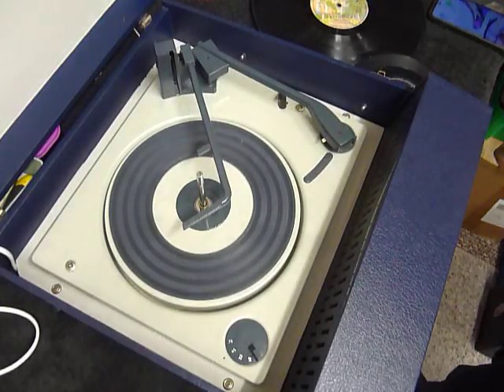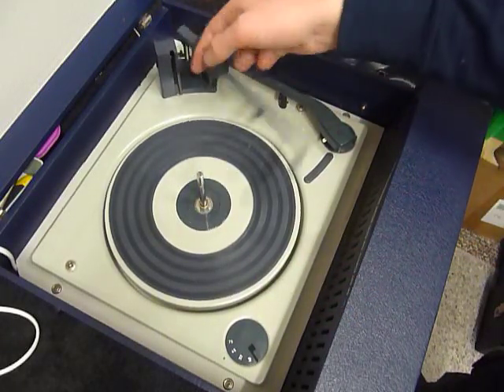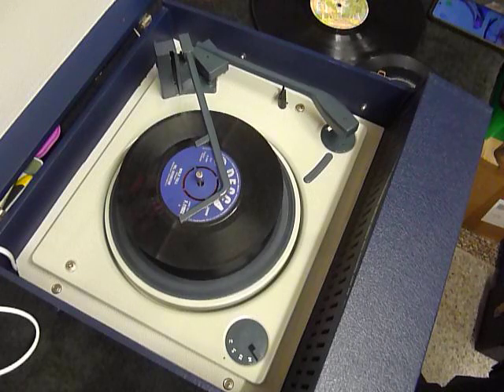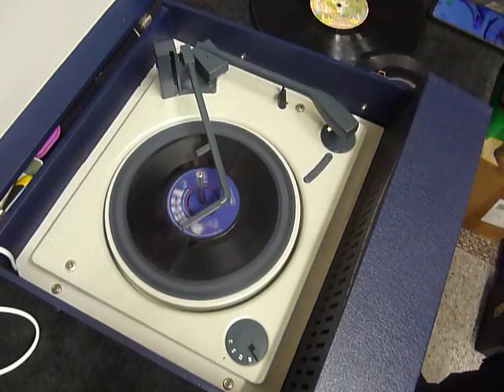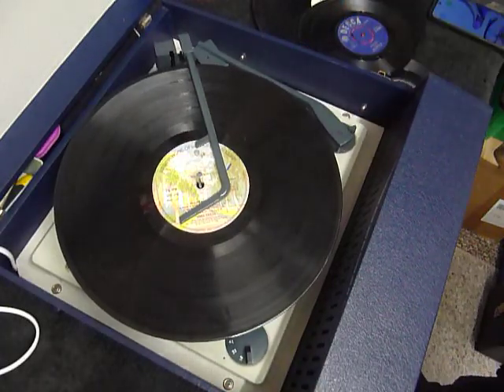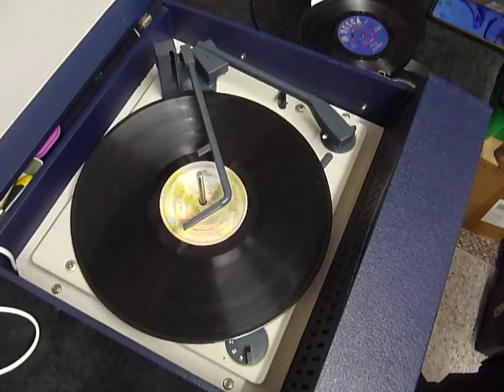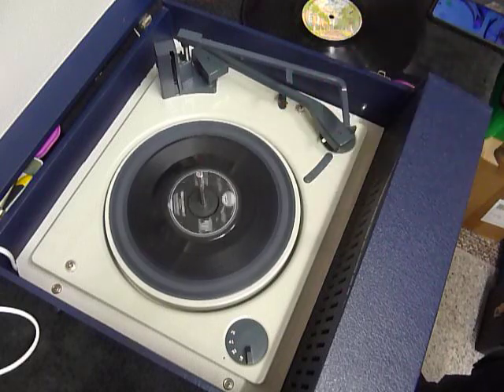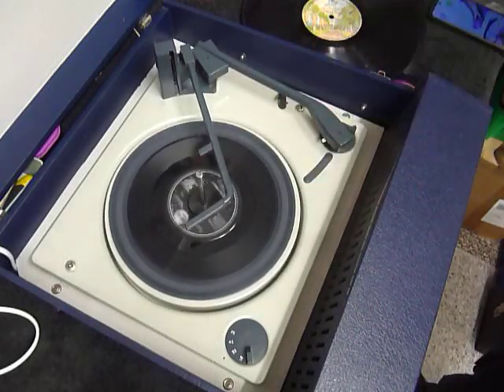Marconiphone record player eBay December 2024